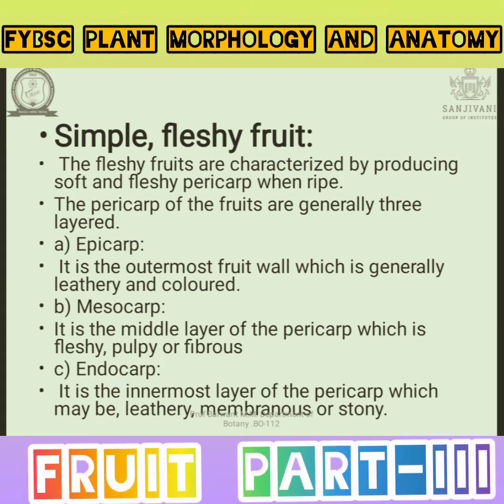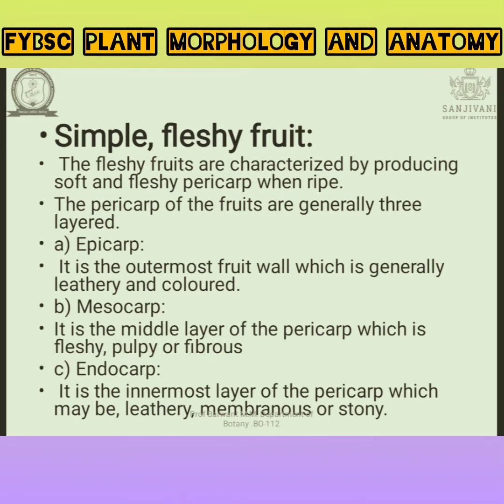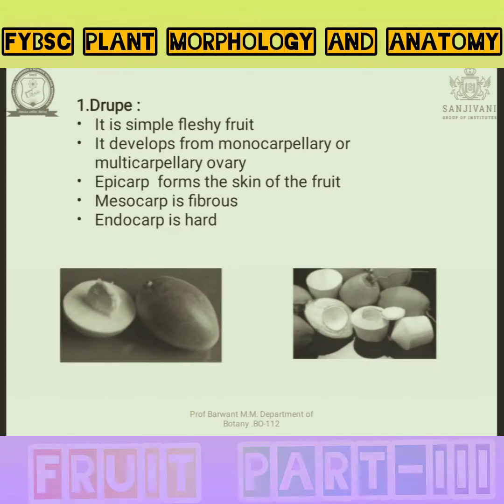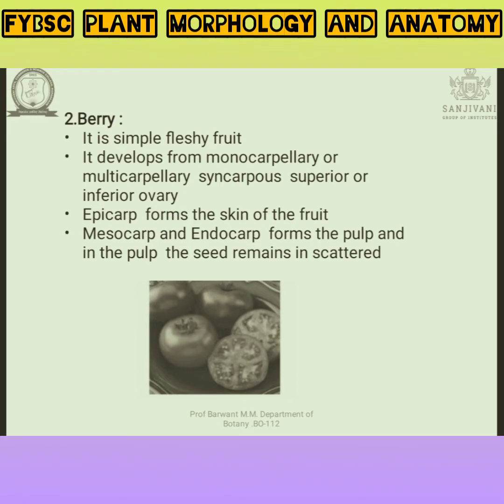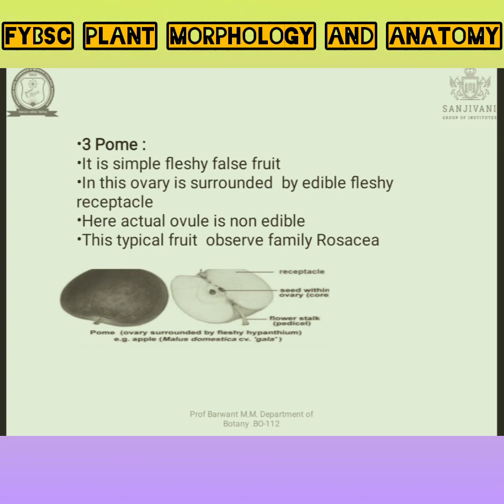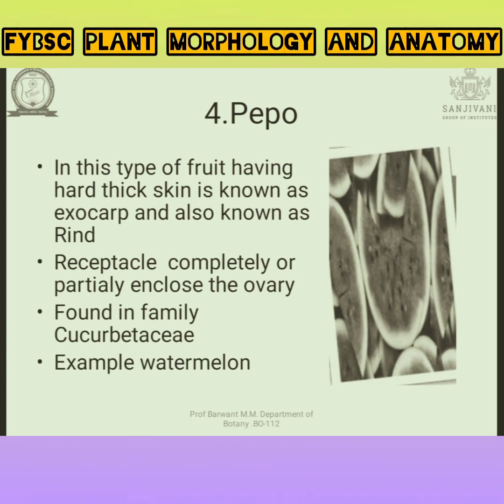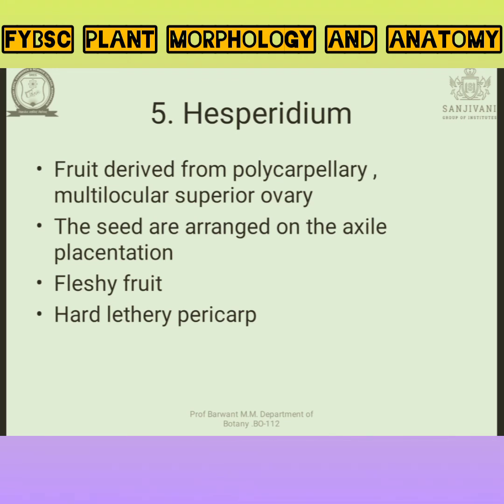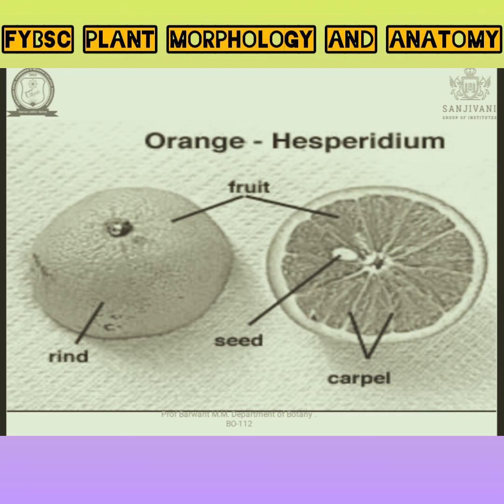Fruit Part-III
fleshy fruit
Part of fleshy of fruit
Type of fleshy fruit